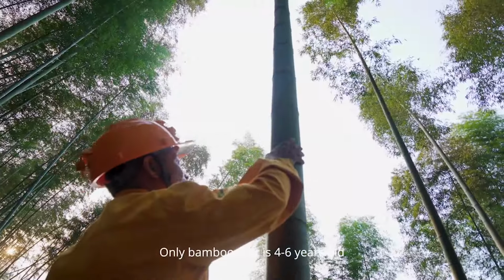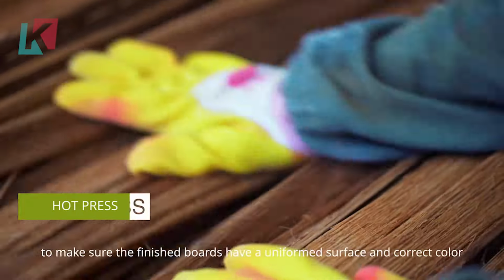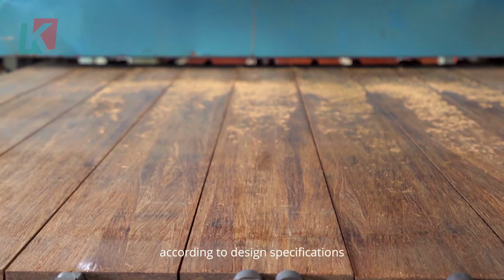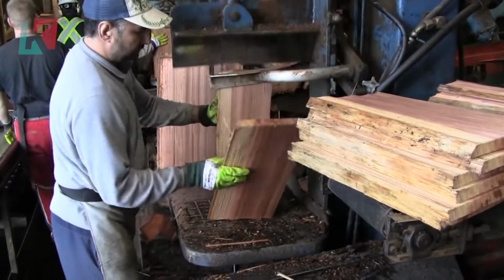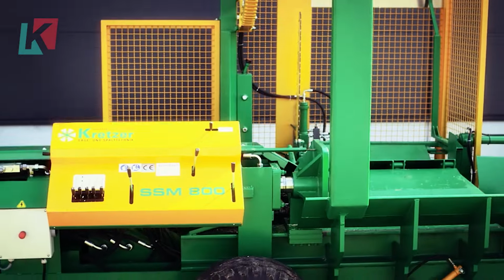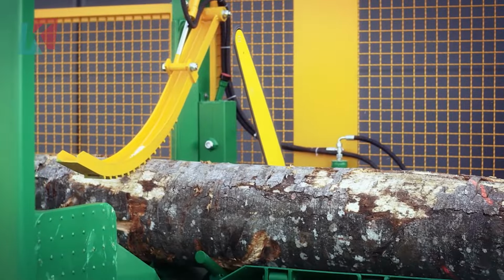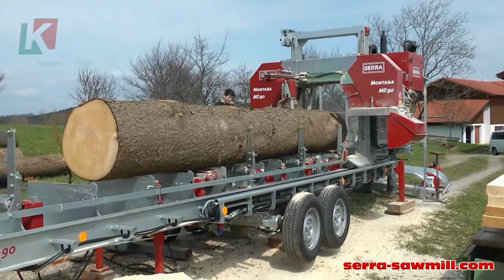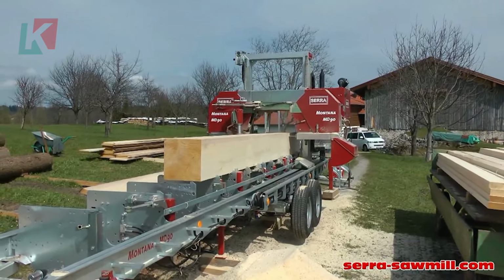Incredible Homemade Firewood Cutting & Processing Method. Fastest Powerful Chainsaw Log Splitter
If you are the owner, send me your request via e-mail in the description. I will follow as soon as read. Thank you!